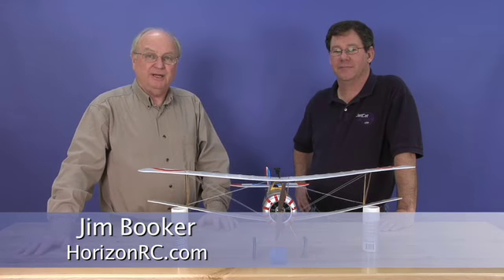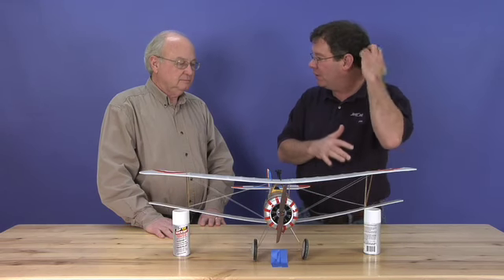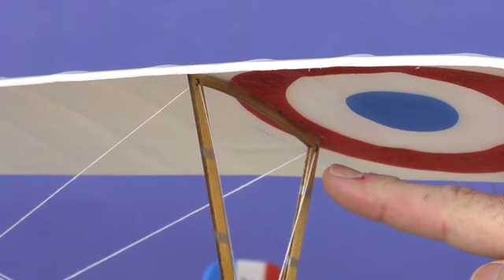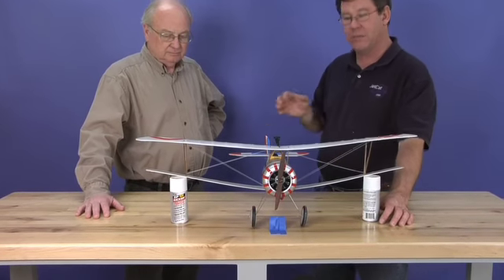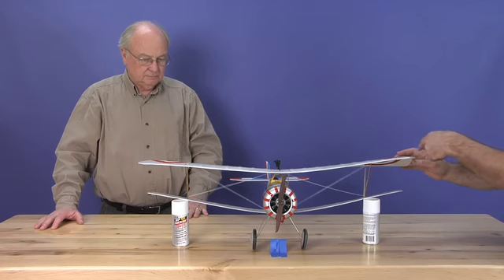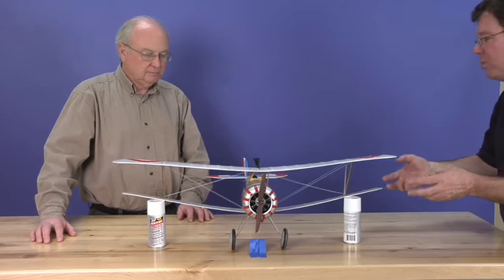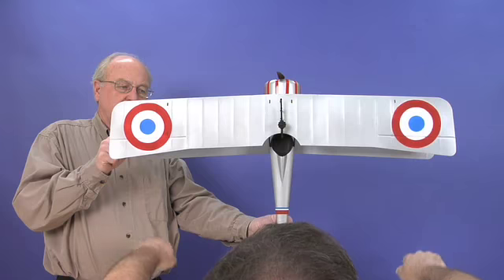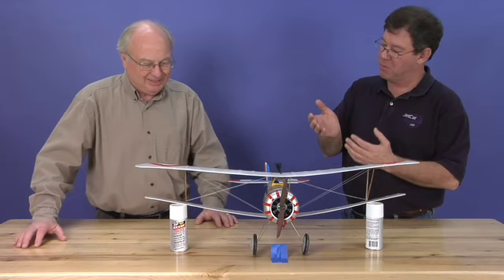HorizonRC.com How-To: E-flite Nieuport 17 and JN-4 Jenny Wing Rigging (Part 1 of 2)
The World War I era biplanes coming from E-flite have a huge appeal to almost all RC guys and with the introduction of the Nieuport 17 many new model builders have started building these replica airplanes.  When it comes to doing the final assembly and alignment a builder might wonder how he is going to measure the various wing and fuselage alignments since it seems there are so few common points where a person can check the dimensions from one side of the model to the other.  It is important to be as accurate as possible but your visual references are going to get it close enough. John Redman, the designer, has some very helpful tips and explanations.

Please watch our video showing the Nieuport 17 alignment procedure and learn about some easy methods to fine tune the final assembly of your models.

Horizon Hobby is now on Facebook.